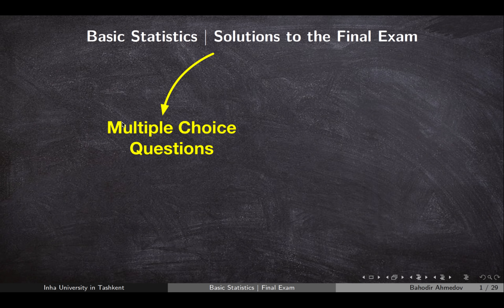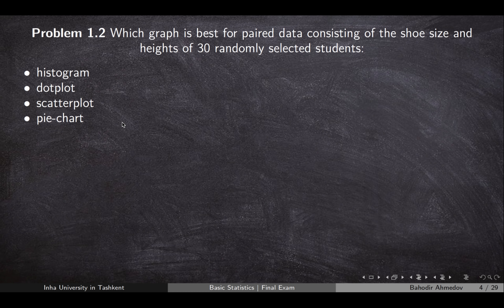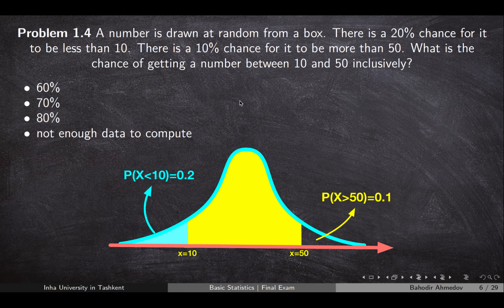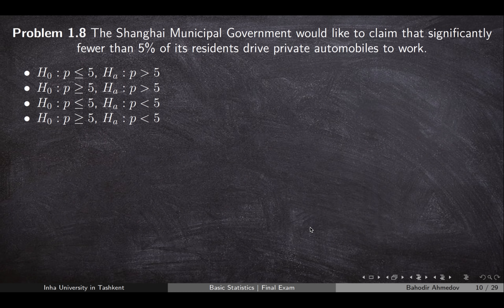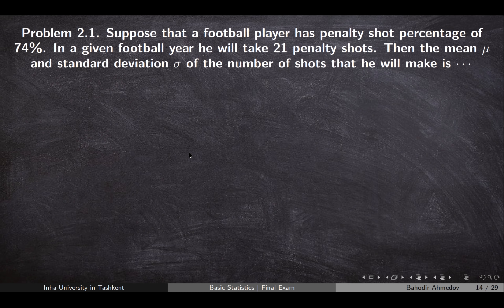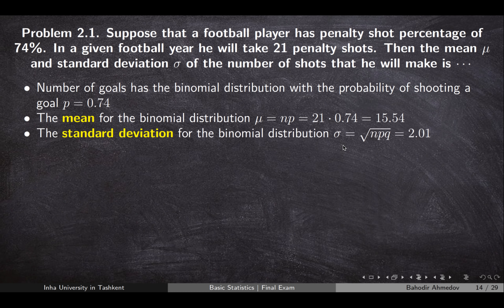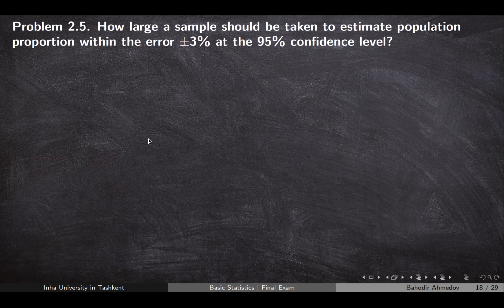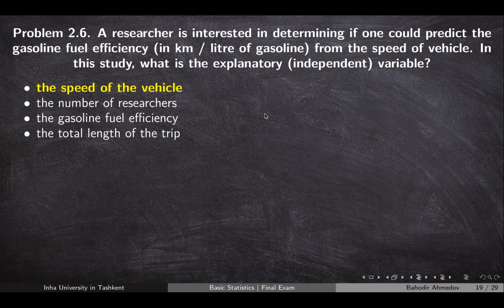Basic Statistics | Solutions to the Final Exam | Inha University in Tashkent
Inha University in Tashkent | Basic Statistics | Fall 2016
Solutions to the Final Exam (see below to get the slides):
- Part 1.: Concept questions: 0:12
- Part 2.: Problems & Questions with multiple choice answers: 5:48
- Part 3.: Problem on correlation & regression line: 21:26